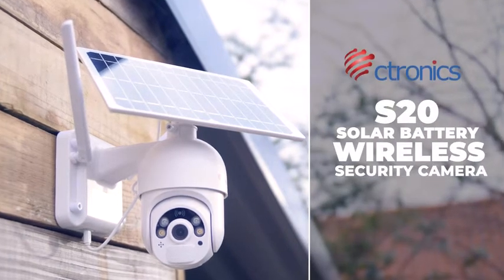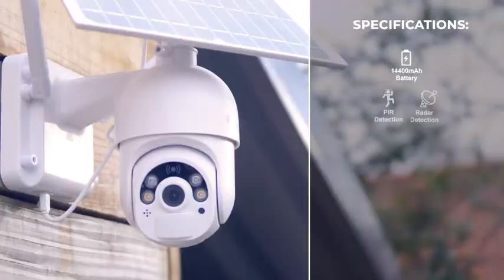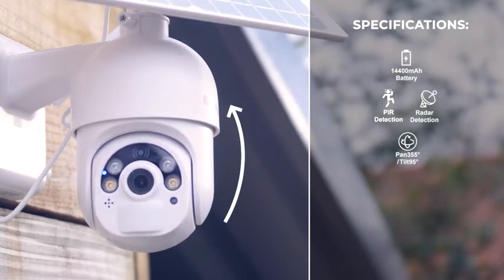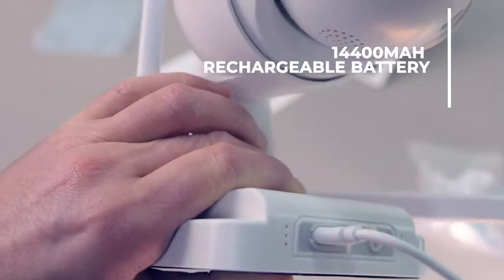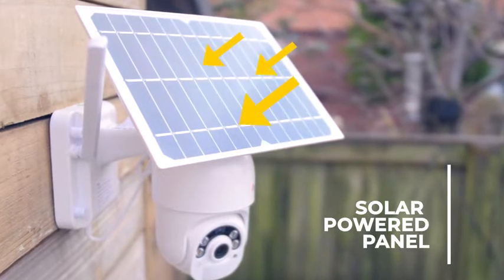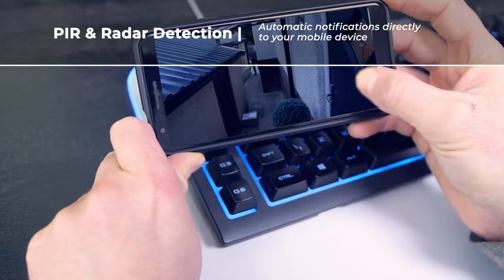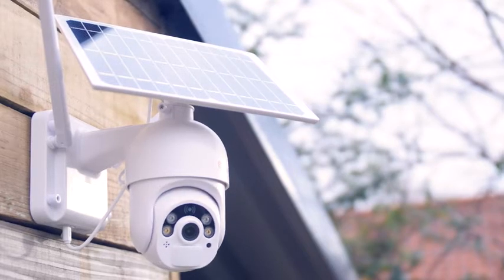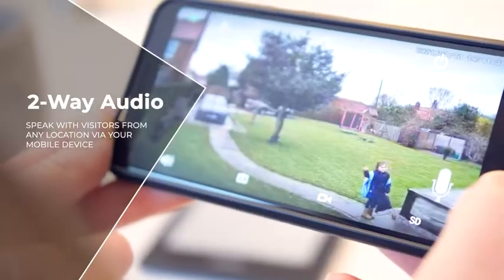Solar Security Camera Outdoor Wireless WiFi, Ctronics Pan Tilt Home PTZ Security Camera 1080P Color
100% Wireless Security Camera & Remote Control: The outdoor security camera has a built-in 14400mAh high-capacity battery. And the solar panel can provide non-stop solar power for the security camera. The wireless security camera frees you from cables and hassle and allows you install or remove it easily. With the "CTRONICS app" on your mobile phone, you can view or download what is happening around your home anytime and anywhere.
355° Pan 95° Tilt Wifi Camera & Two-Way Audio: The PTZ security camera can turn 355° horizontally, 95° vertically and 3X digital zoom (no optical zoom), which cover a wide area range to make sure you can see anything happening around your home. And the wifi camera supports two-way audio, which allows you to listen and talk to people up to 65ft between App and home security camera system.
Quick PIR Sensor and Radar Dual Alarm Detection: The wireless outdoor security camera uses a highly sensitive PIR motion sensor and radar detection to double the control and reduce false alarms caused by rain or insects. The security camera system can quickly waking up in 0.2 seconds and steadily capturing all human movements. Enhanced protection of your property and sends timely and accurate alerts.
1080P Full HD and Color Night Vision: The 1080P wireless outdoor camera for home security delivers exceptional visual performance backed by two infrared LEDs plus two white light LEDs, capturing relatively clearer and smoother videos than 720P security cameras. With advanced night vision technology, it can see through the dark up to 40ft in very dark light conditions. With this WiFi battery camera, crimes have nowhere to hide.
SD Card Storage and Family Shares: The central processor of the security camera outdoor is Hisilicon, can automatically save all motion-triggered recordings on an SD card up to 128GB. And this wifi security camera is convenient to share with your family members. This security outdoor camera only support IOS/Android systems, only support by 2.4G wifi, don't compatible with onvif/NVR.